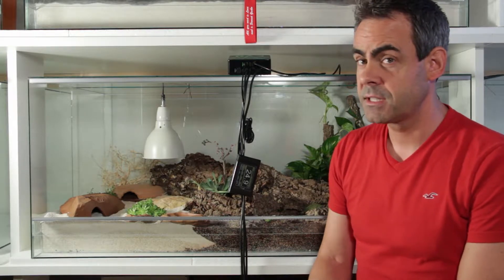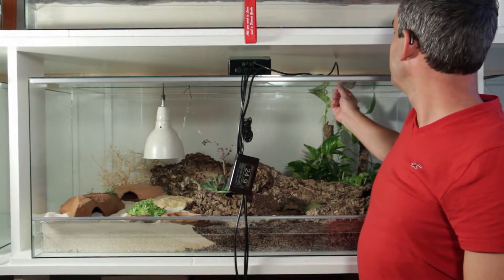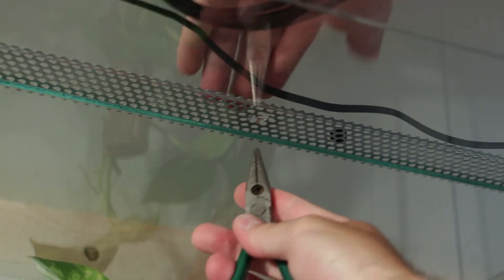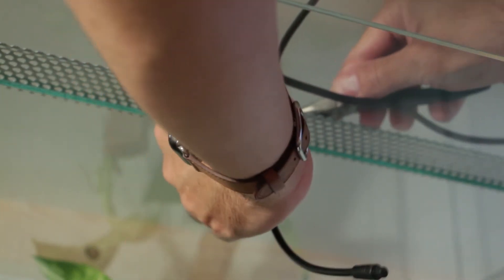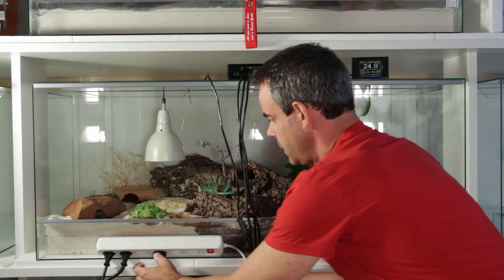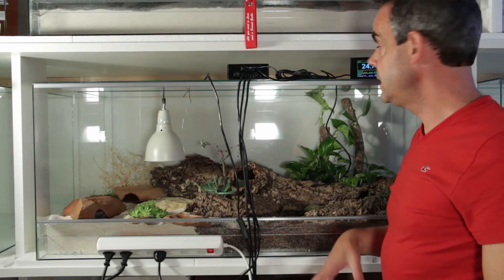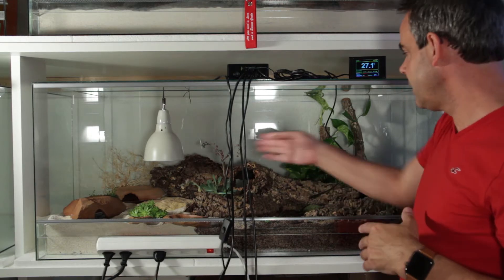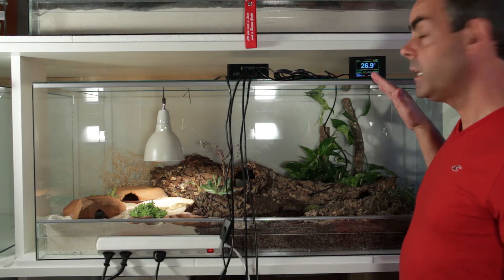MicroClimate Evo - Installation & Launch in English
We show you how the MicroClimate Evo is installed in a terrarium, connected to the power and heating and lighting devices are being connected. For this can use a freshly set up terrarium and even demo how to bring the sensor through the aluminum sheet of the passive venting system.